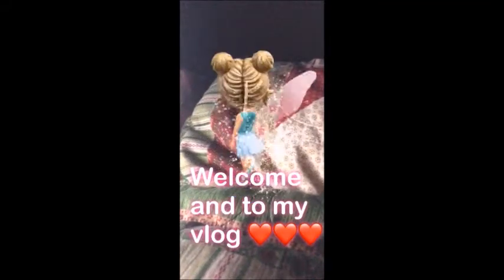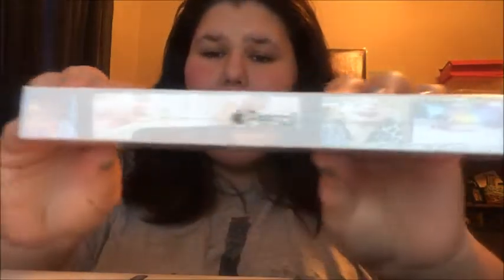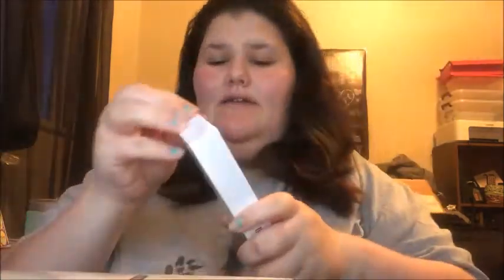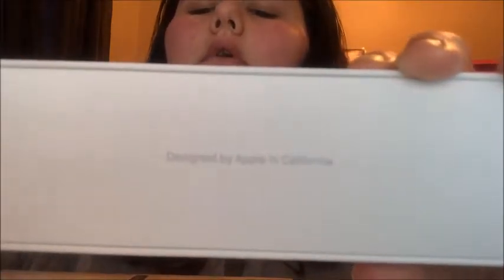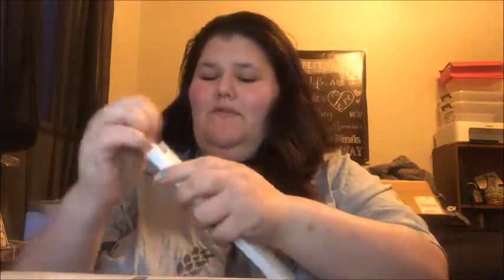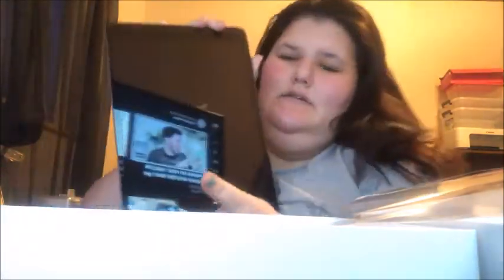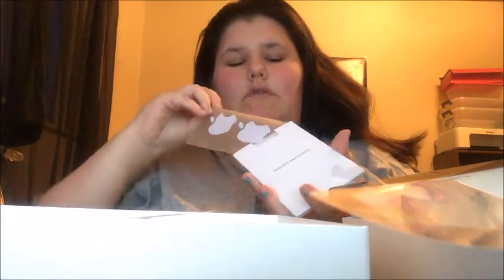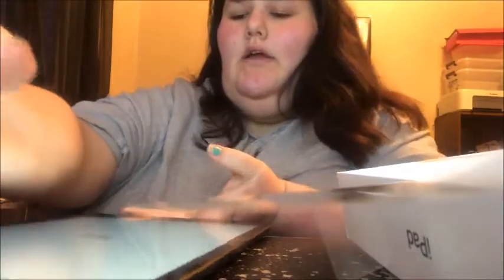My New tablet unboxing w/apple pencil!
This is a video of me unboxing my new ipad 7th gen. 128gb wifi and my 1st generation apple pencil